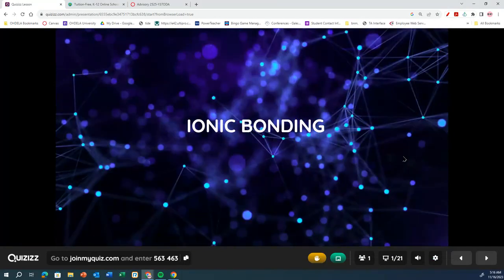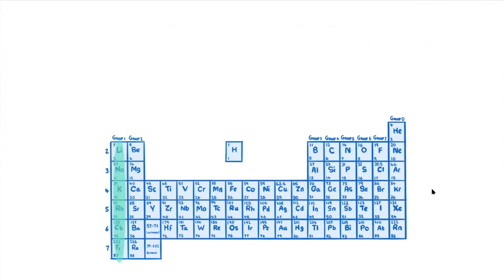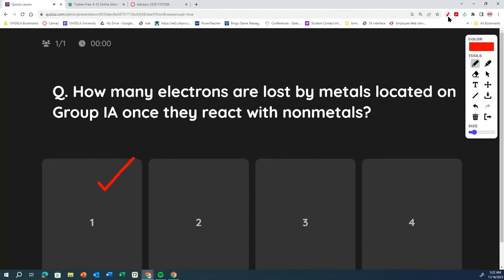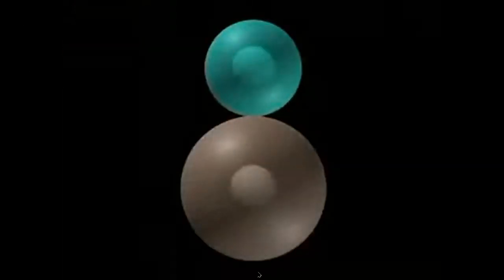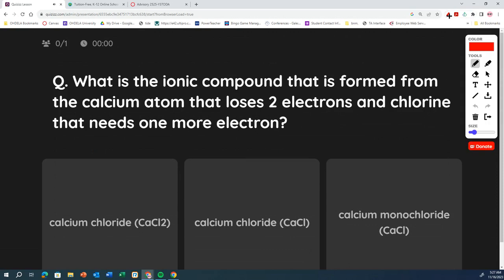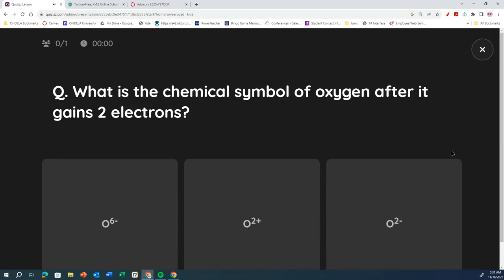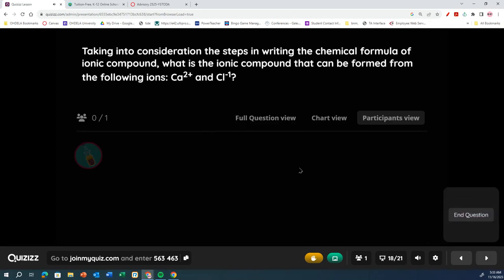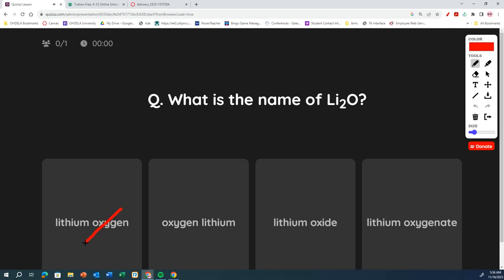w13 ionic bonding review